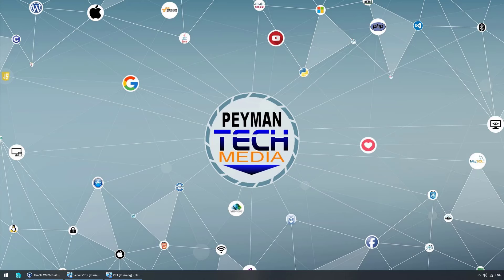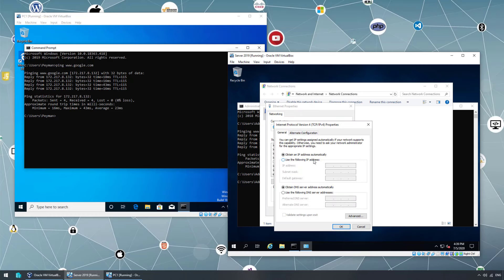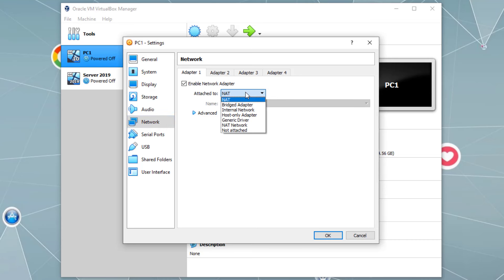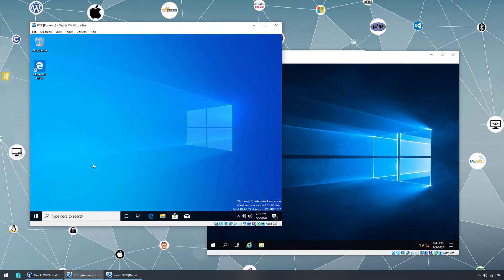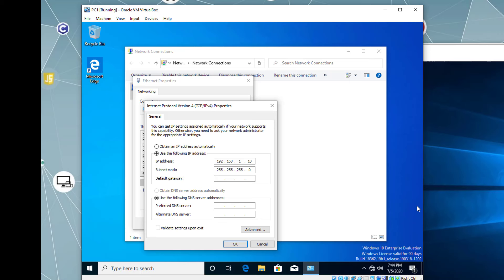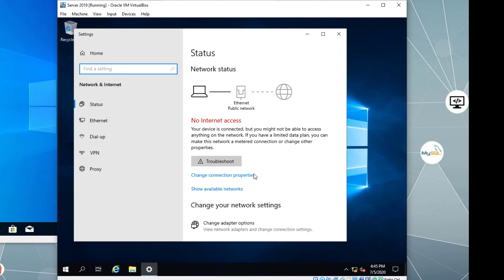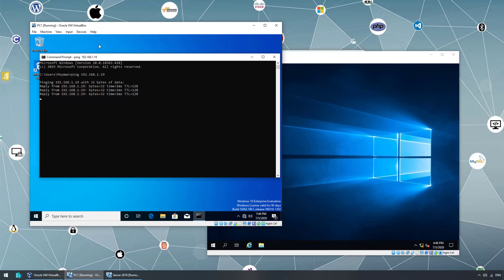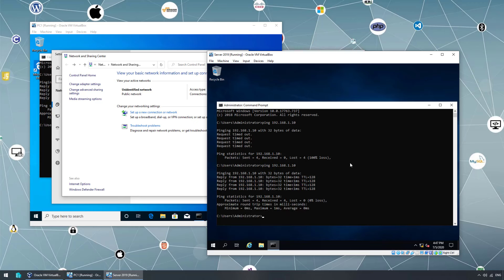How to Configure Internal Network Between Virtual Machines in VirtualBox | Static IP Address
How to configure internal networking between VMs using VirtualBox. This will allow your virtual machines to communicate with each other using internal networking static IP addressing.

In this video, we will go over how to create internal networking between virtual machines using VirtualBox. We will change NAT to Internal and set static IP on the VMs, and test connection between the VMs by using Ping command.